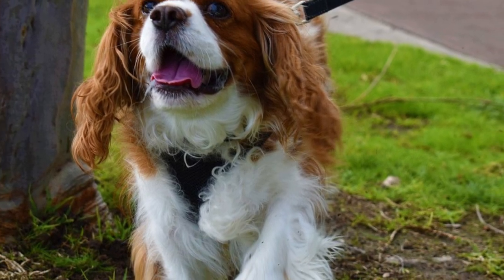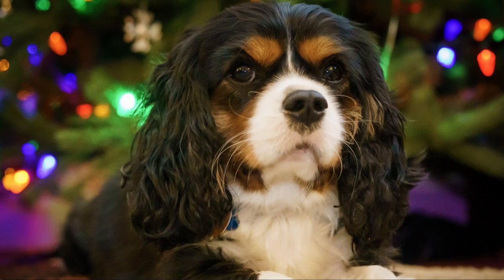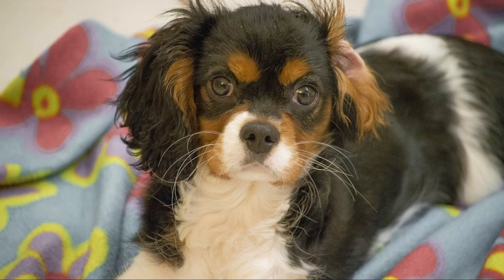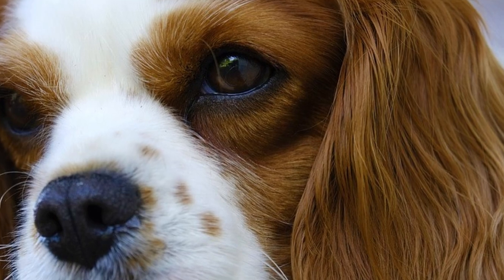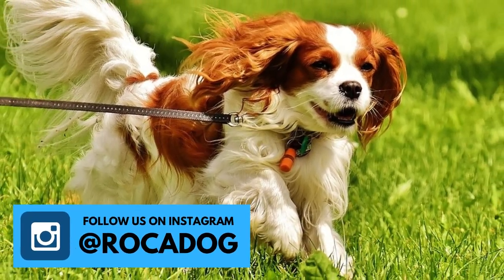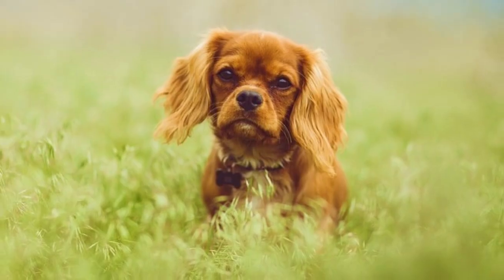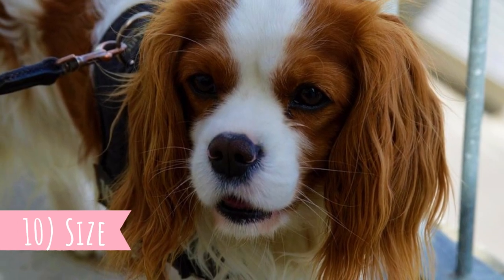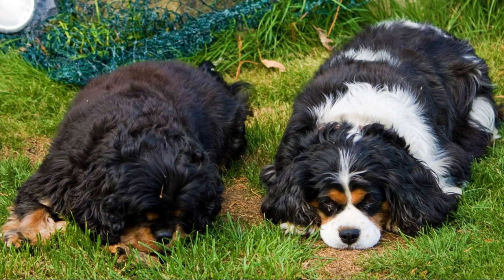Cavalier King Charles Spaniel - TOP 10 Intereseting Facts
Top 10 interesting facts about the Cavalier King Charles Spaniel, a playful, sweet and gentle dog breed.

Short Cavalier King Charles Spaniel description:
Cavalier King Charles spaniel is small but sturdy dog breed that should be 12-13 inches tall which is 30-33 cm and their weight should be between 13-18 pounds which is 6-8 kg. Surprisingly, there is no big size difference between the males and females.

Cavalier King Charles Spaniels come in four different colors. The interesting part is, that every color has its special name. The tri-color is called Prince Charles, the black and tan is called King Charles, the mahagony is called Ruby and the chestnut and white is called Blenheim.

Cavalier King Charles Spaniel facts VIDEO TIMESTAMPS:
0:22 Origin
0:46 Professional Lap dog
1:09 King Charles II
1:28 Fleas
1:49 Four Colors
2:10 Chasing
2:26 Toy dogs
2:48 Popularity
3:08 Celebrities
3:30 Size

Photo licenses:
0:51 By Mário Simoes - Flickr: Cavalier King Charles Spaniel, CC BY 2.0,
1:20 By Flickr user tanakawho - Flickr here, CC BY 2.0,
2:55 By yourescreened - originally posted to Flickr as Ariel, CC BY 2.0,
3:22 By allen watkin from London, UK - Holly, CC BY-SA 2.0,